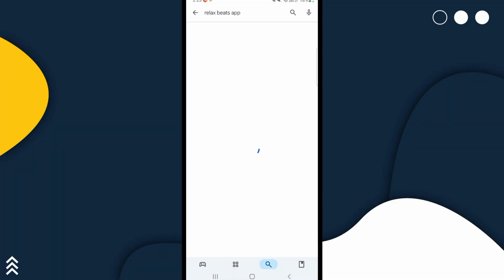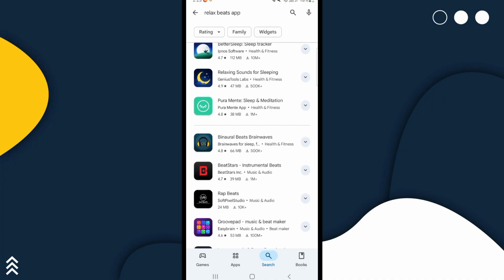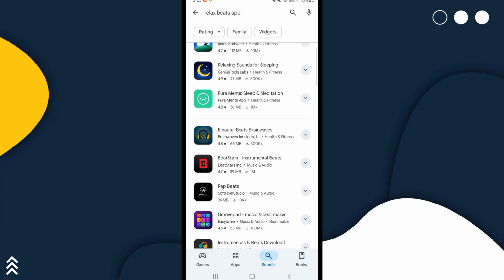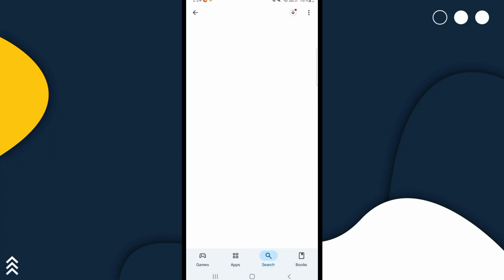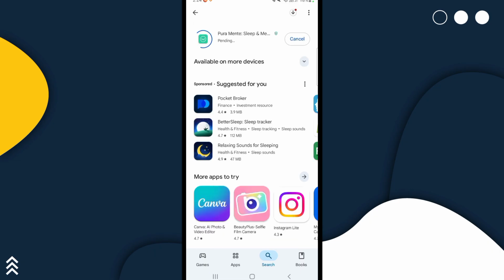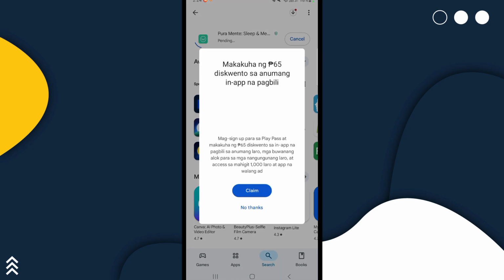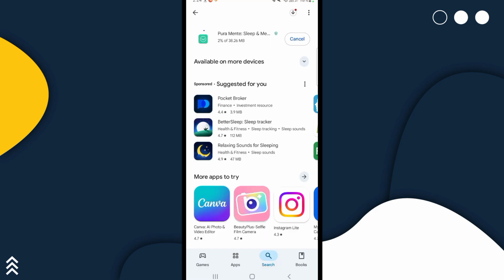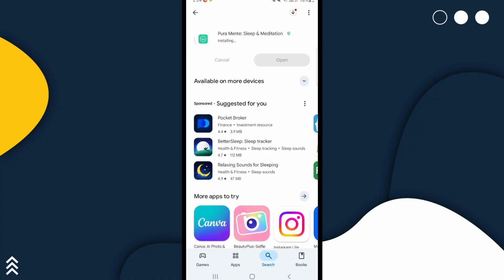How to Install My Talking Tom 2 + Relax Beats App (2025)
Ready for double the chill vibes? First, we’re installing My Talking Tom 2—the cutest virtual pet game where you feed, play, and take care of Tom's funky outfits 🐾✨—then adding a relaxing ambient beats app to max your zen while you play. Whether you're on Android or iOS, I’ll walk you through each store, permissions setup, and how to get your background tune going without annoying ads or crashes.